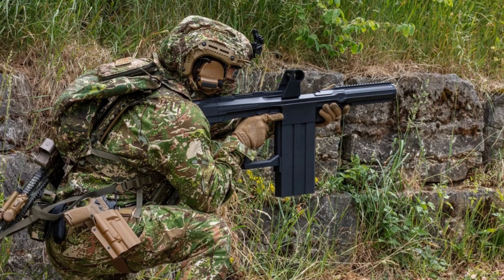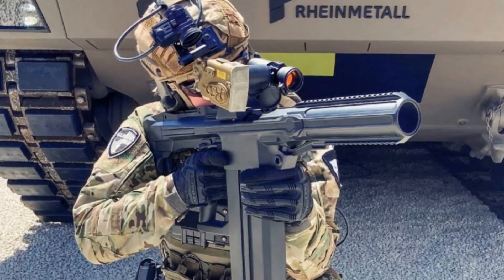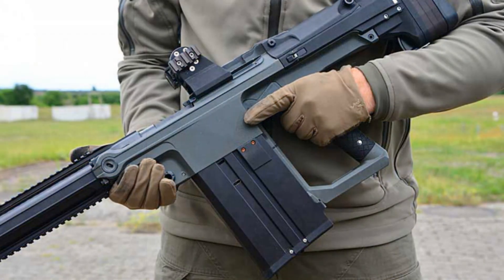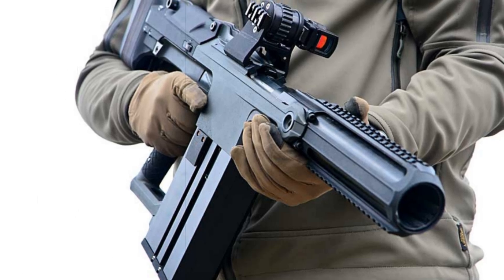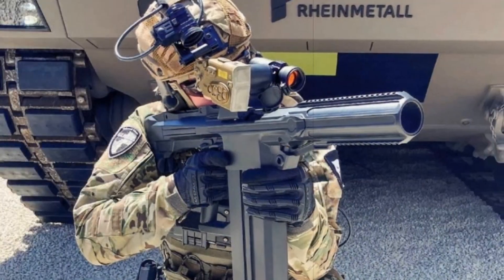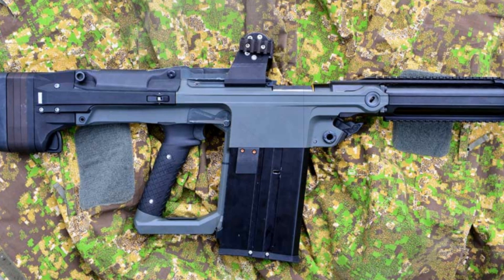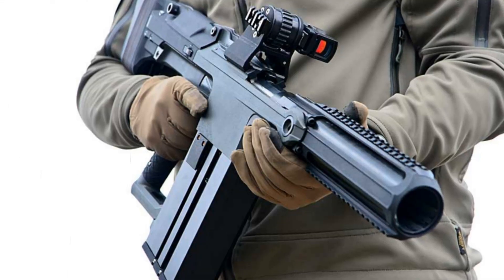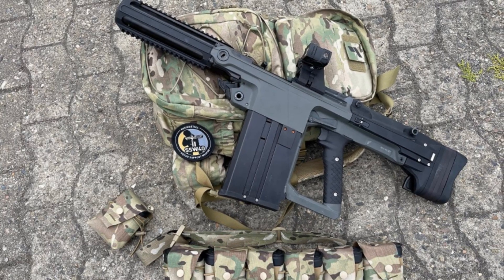Rheinmetall Unveils SSW40 World's First Auto Fed Shoulder Grenade Launcher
Rheinmetall has unveiled the SSW40, the world's first automatic, magazine-fed, shoulder-fired grenade launcher for 40mm MV rounds. With airburst capability and advanced recoil control, it offers powerful firepower and precision at ranges up to 900 meters.